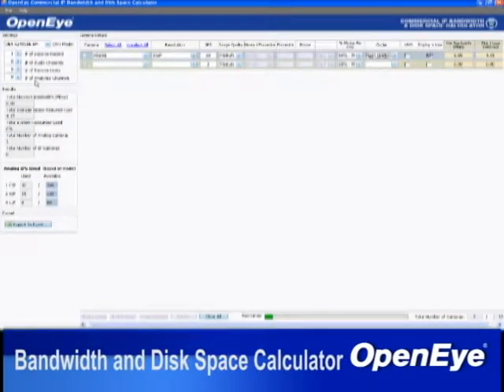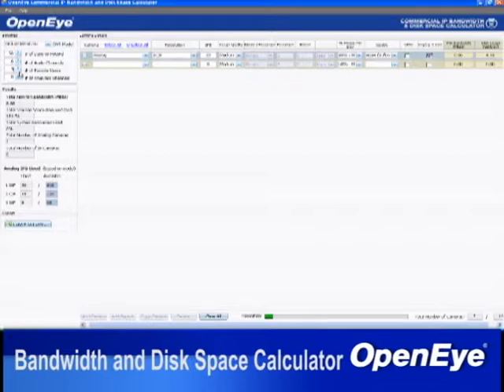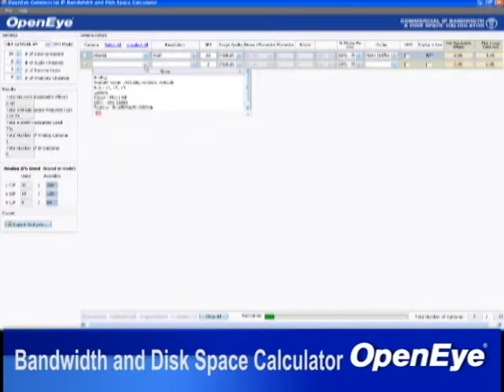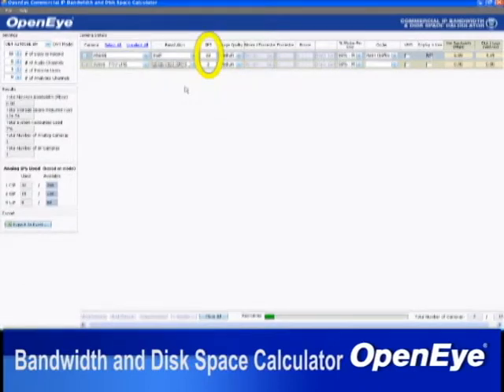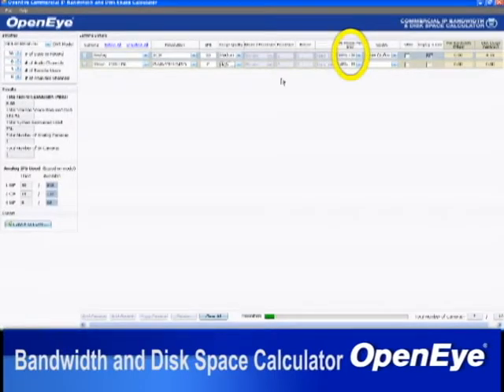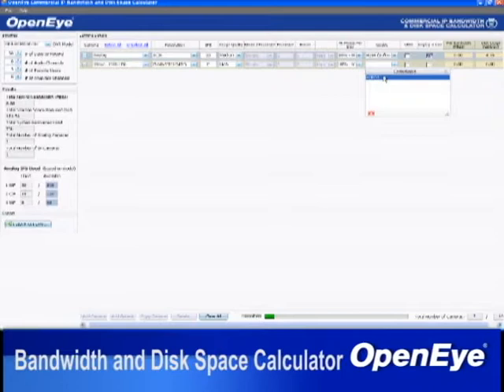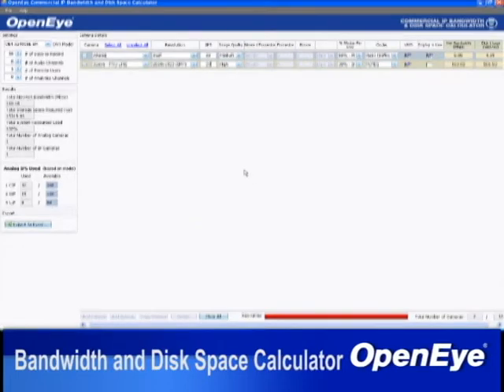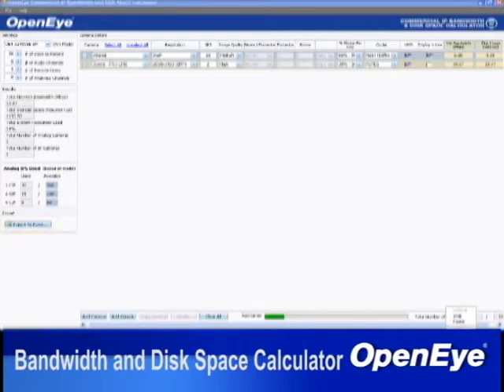What is the Bandwidth and Disk Space Calculator and how do I use it?